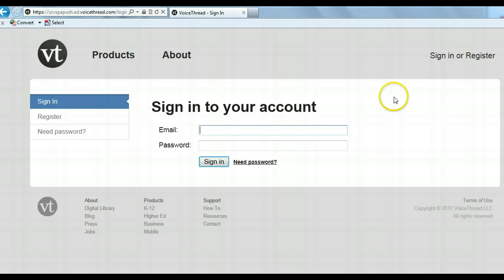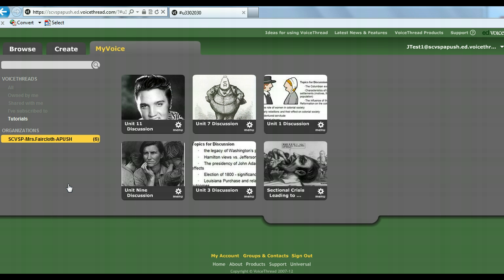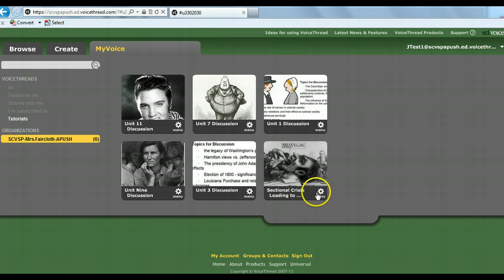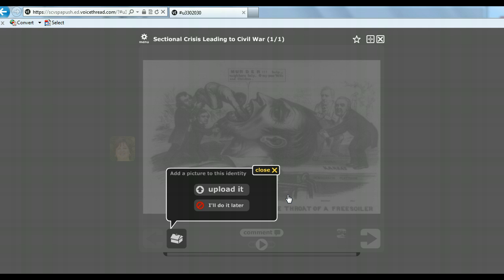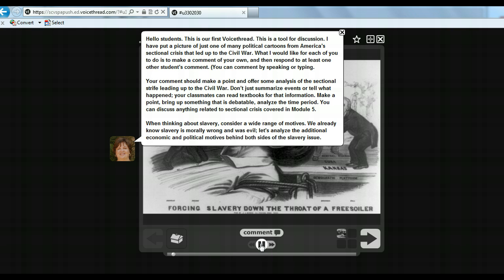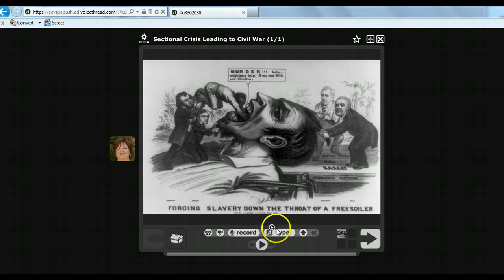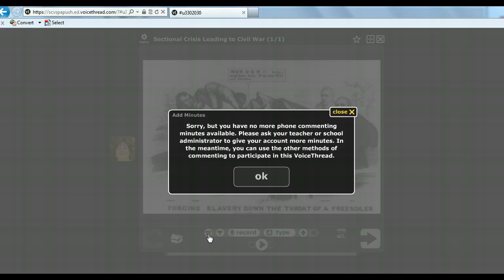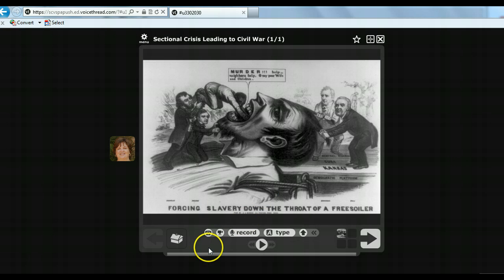Voicethread Class Page - Getting Started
Voicethread Instructions for AP USH Class